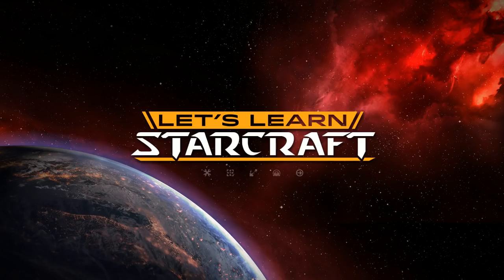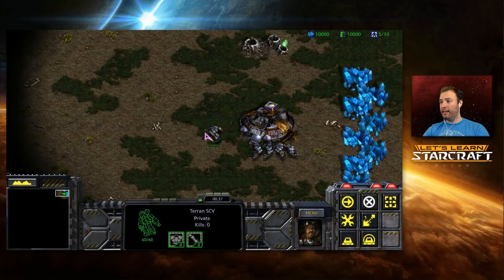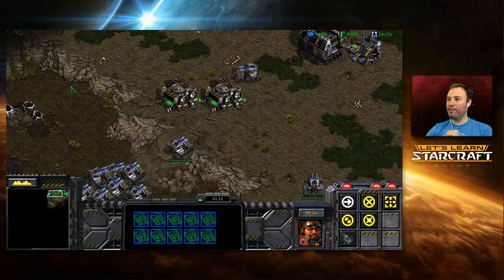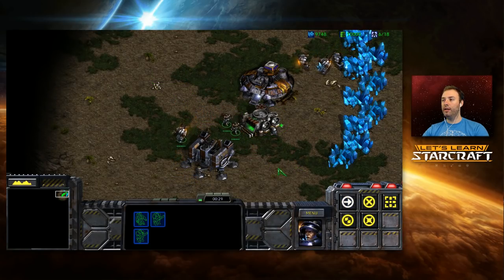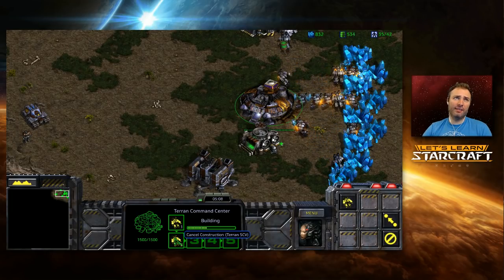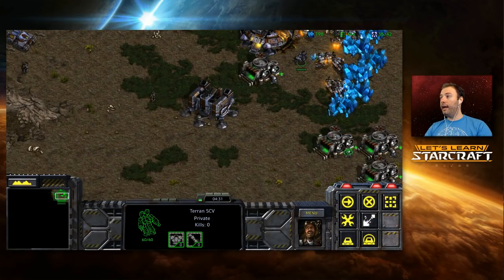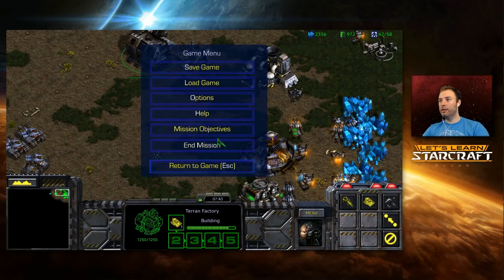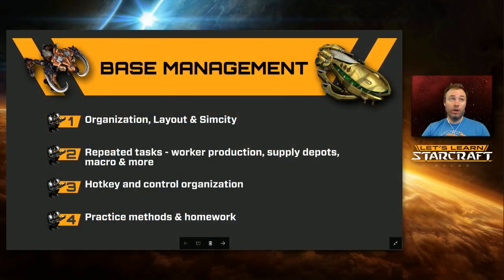Let's Learn StarCraft #4: Base Management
We'll have three videos today covering

-An intro to mechanics

-An intro to strategy

-Mechanics video #1 - How to manage a base efficiently!